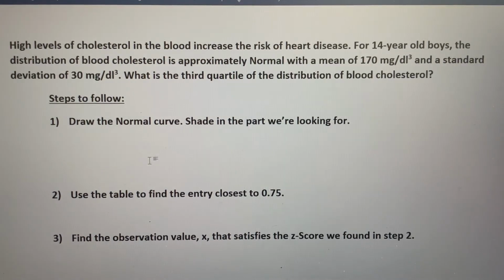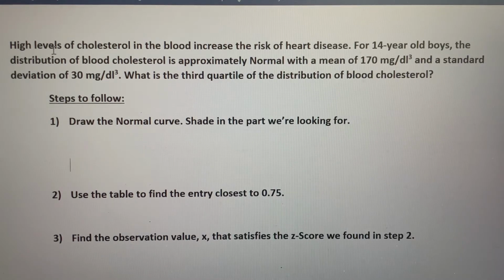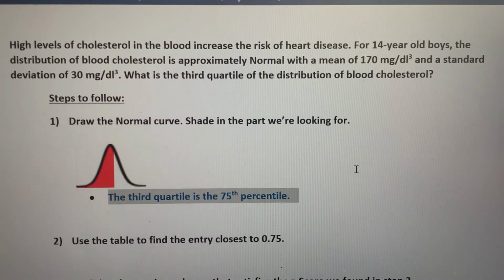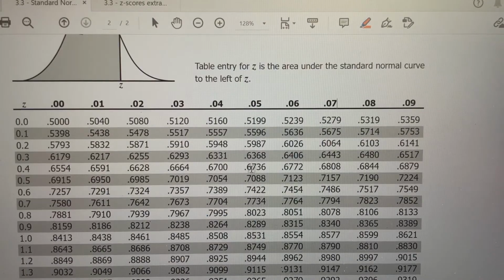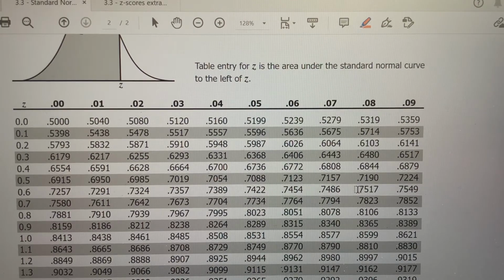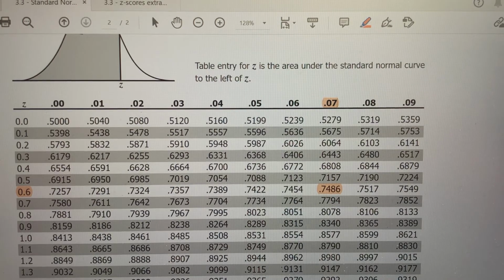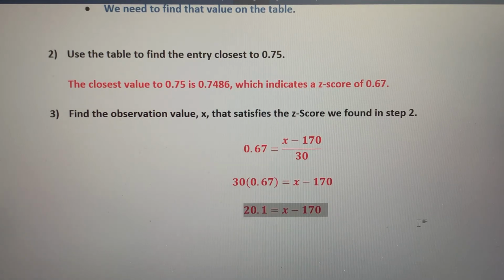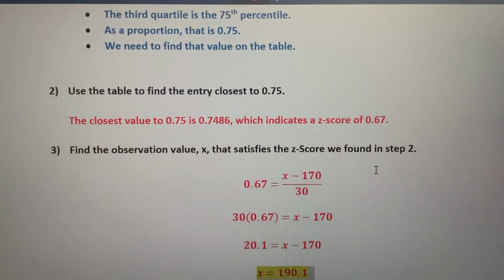How To - Find z-Score and Observation Value When Given Proportion or Percentile - Example 2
In this video, we do a second example. We are given a percentile and we want to determine a corresponding z-score and observation value that represents that percentile.